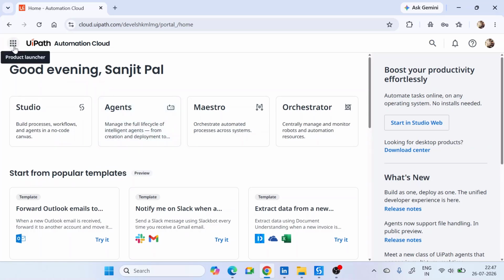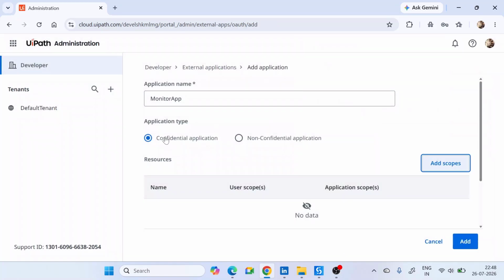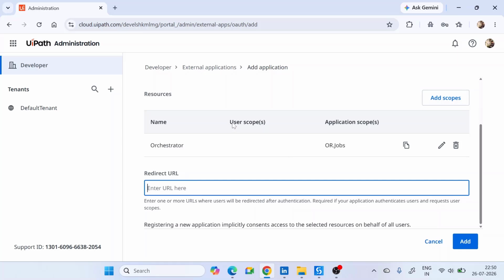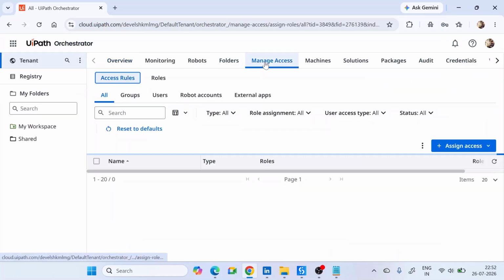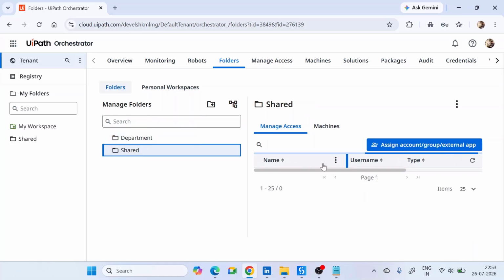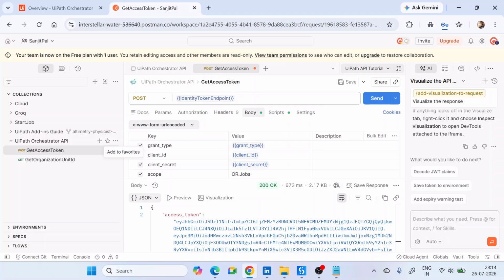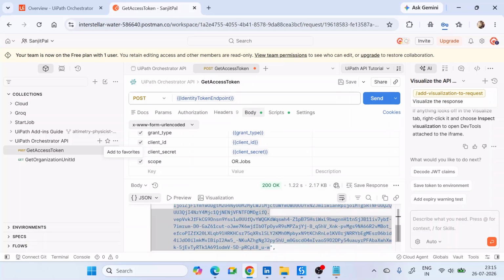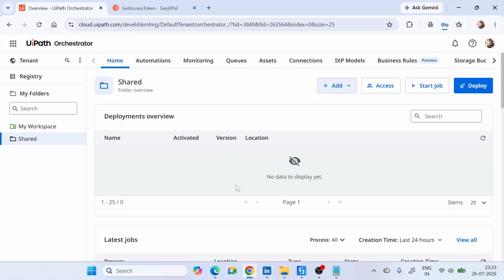UiPath Orchestrator API: UiPath OAuth 2.0 & External Applications | Part 1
🚀 Learn how to authenticate UiPath APIs using OAuth 2.0 in UiPath Automation Cloud.

In this tutorial, you'll learn how to create an External Application, configure OAuth scopes, generate credentials, obtain an Access Token, and securely authenticate UiPath APIs.

📌 Topics Covered

✅ What is UiPath API Authentication?
✅ OAuth 2.0 Authentication
✅ Create External Application
✅ Configure User & Application Scopes
✅ Client ID & Client Secret
✅ Generate Access Token
✅ Test Authentication
✅ Best Practices
✅ Common Authentication Errors

This tutorial is suitable for:

✔ UiPath Beginners
✔ RPA Developers
✔ Automation Engineers
✔ API Developers
✔ Anyone working with UiPath Orchestrator APIs

⏱ Chapters

00:00 Introduction
00:40 What is API Authentication
02:10 Create External Application
05:30 Configure OAuth Scopes
08:50 Generate Client ID & Secret
10:45 Generate Access Token
11:45 Test API Authentication
12:08 Summary